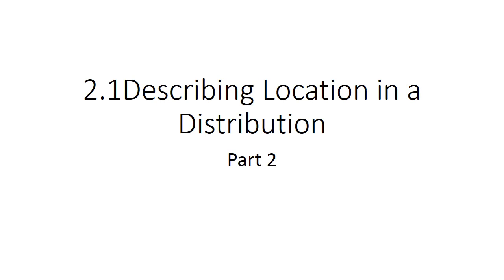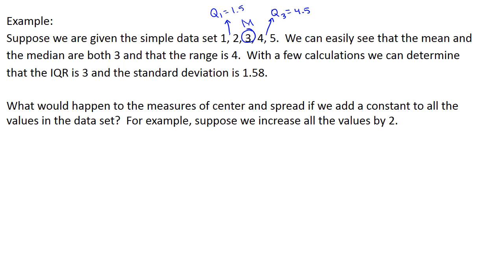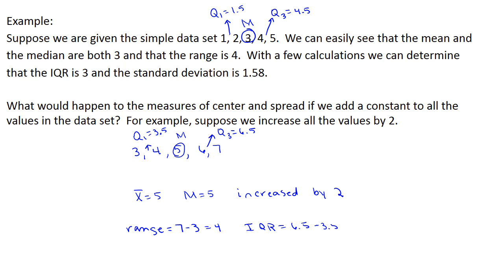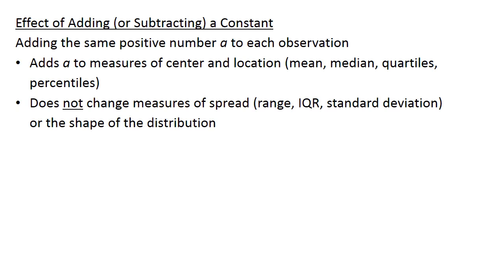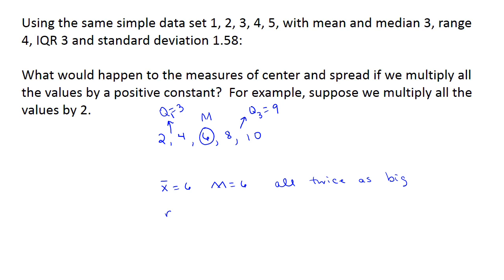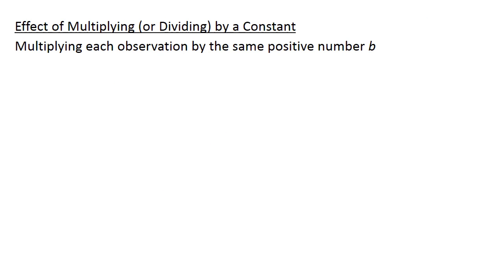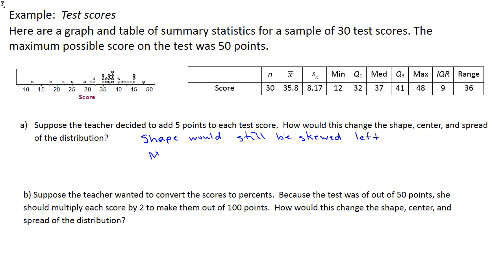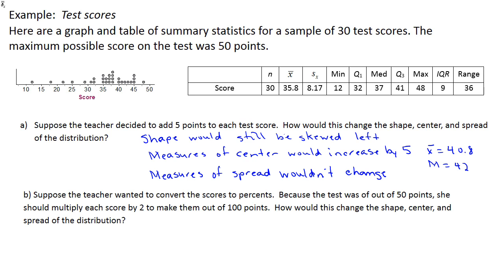Sec 2 1, part 2